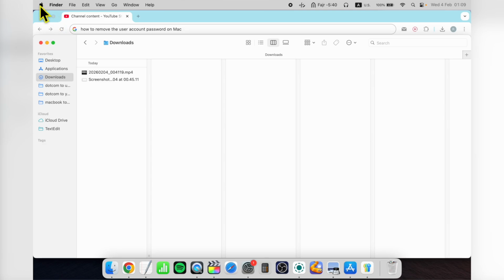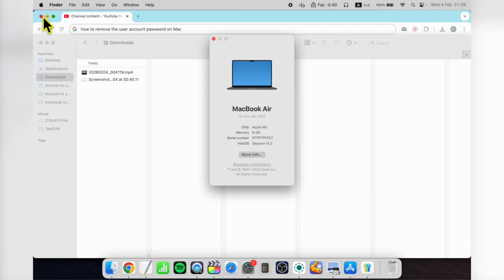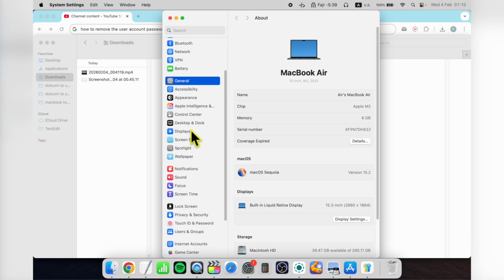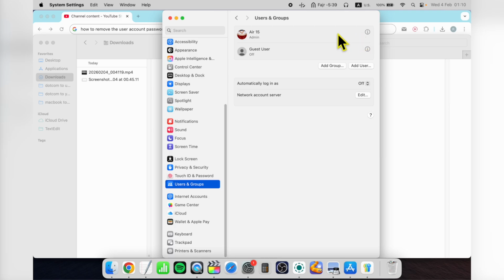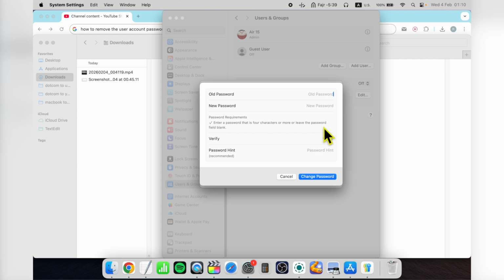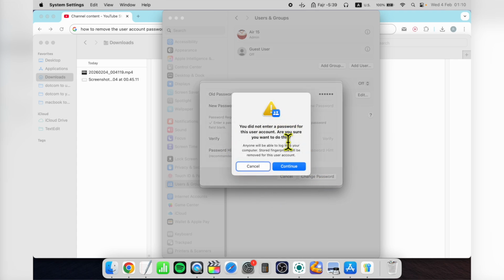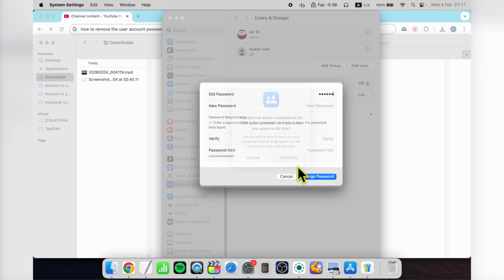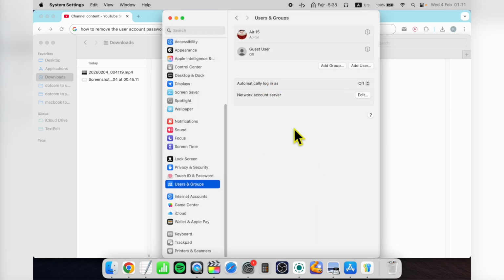How to Remove User Account Password on Mac (Step-by-Step)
In this video, I’ll show you how to remove user account password on Mac in just a few simple steps. If you’re tired of entering your password every time you log in, this easy Mac settings trick will help you disable the login password safely and quickly.

Learning how to remove user account password on Mac is useful if you’re the only person using your computer or want faster access without constant password prompts. I walk you through Apple menu settings, Users & Groups, and how to change your Mac password to blank — no technical experience required.

By the end of this tutorial, you’ll fully understand how to remove user account password on Mac and log in without being asked for a password again. This method works on modern macOS versions and takes less than a minute to complete.

Whether you’re trying to disable Mac login password, remove user password on MacBook, or turn off password protection on macOS, this guide covers everything step by step.

If you found this helpful, leave your questions in the comments and don’t forget to like the video!

🔍 Helpful Topics & Search Phrases

mac remove password
disable mac login password
remove user password on mac
how to turn off password on macbook
macos remove login password
login without password mac
mac users and groups settings
change mac password to blank
remove password mac tutorial
mac security settings guide